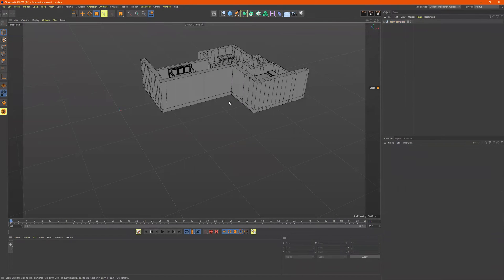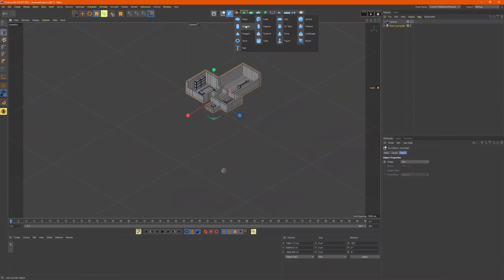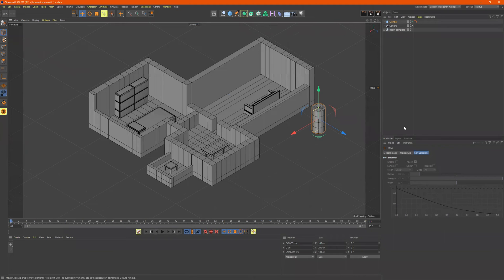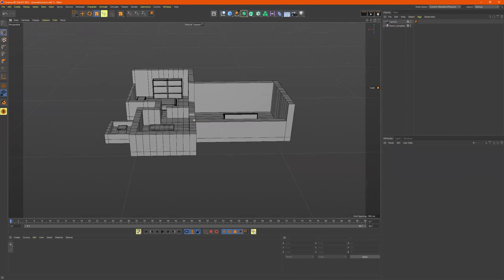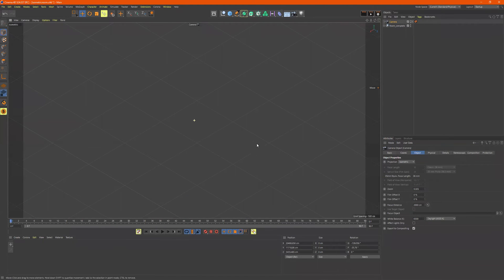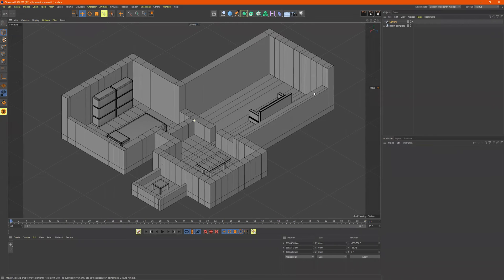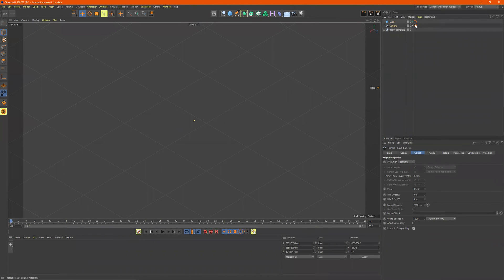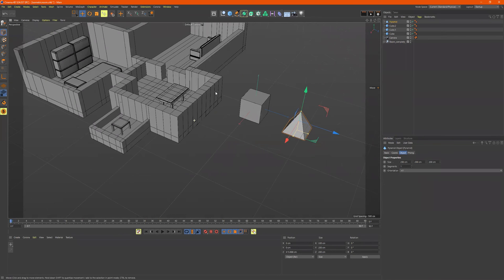Cinema 4D - QUICK! Creating an Isometric Camera